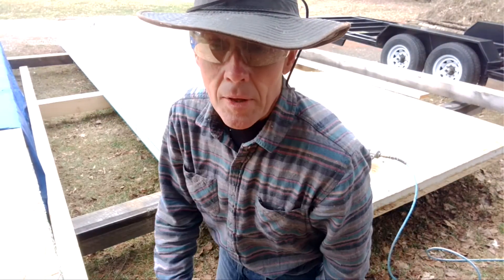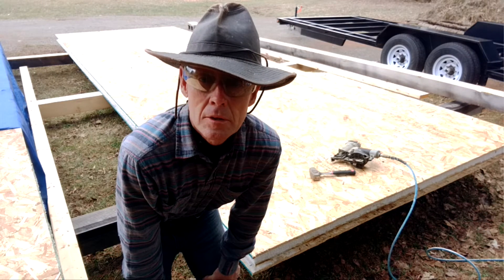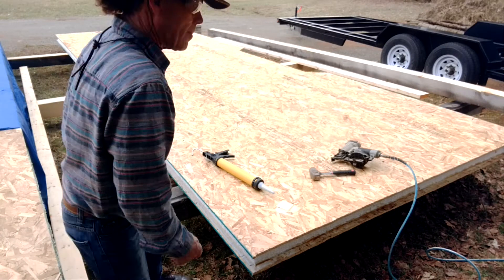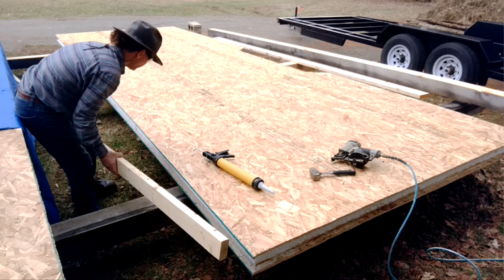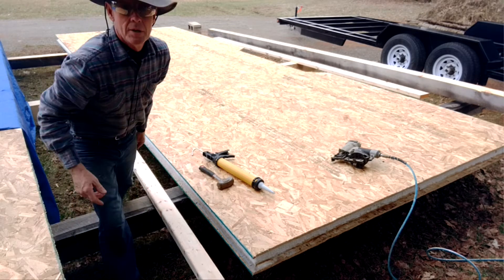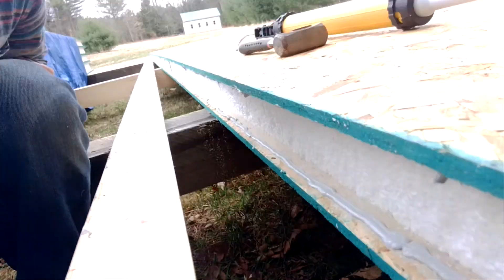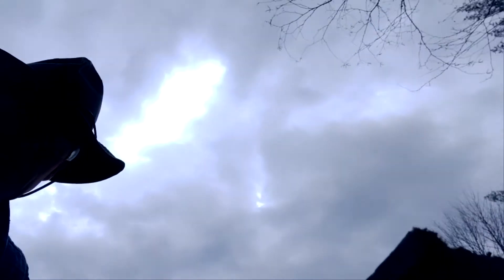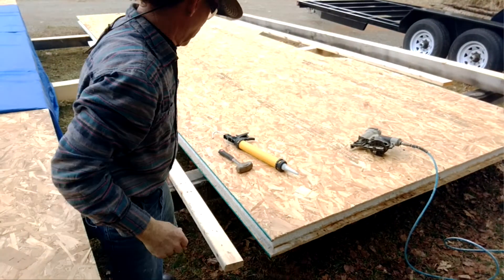Installing a Lineal 2x4 in a SIPs panel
Kent demonstrates how to install and fasten the lineal 2x4 in the channel he plowed in an earlier video. This lineal 2x4 is what allows Kent to fasten the SIPs to one another and to the trailer.